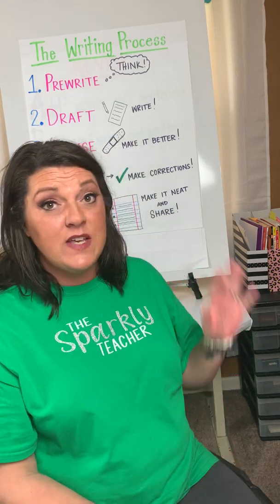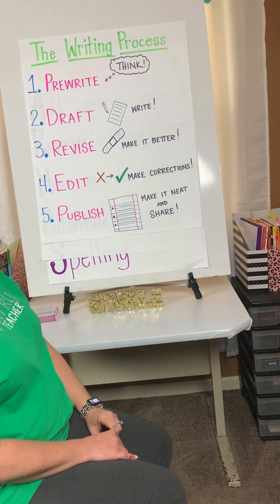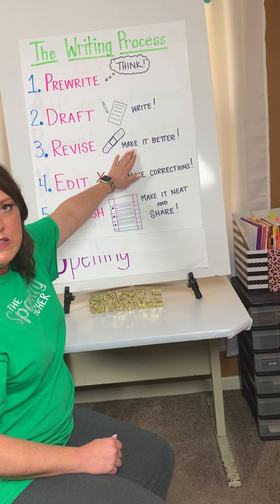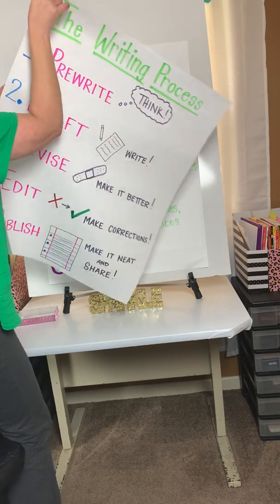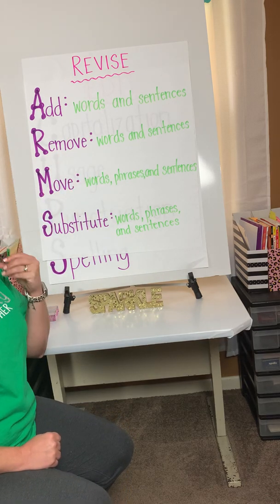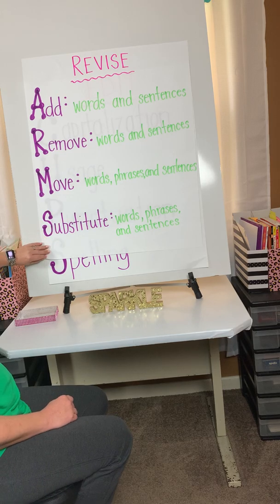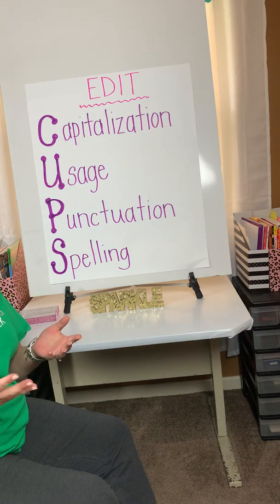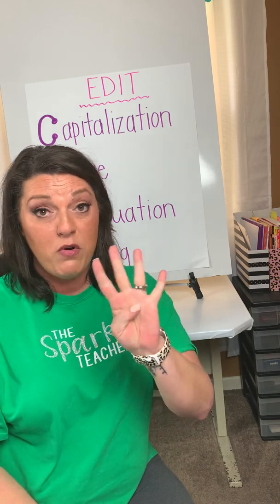The Writing Process